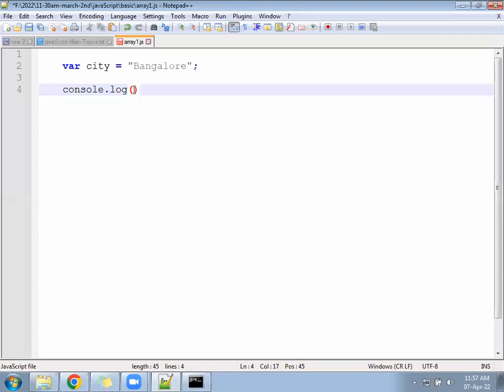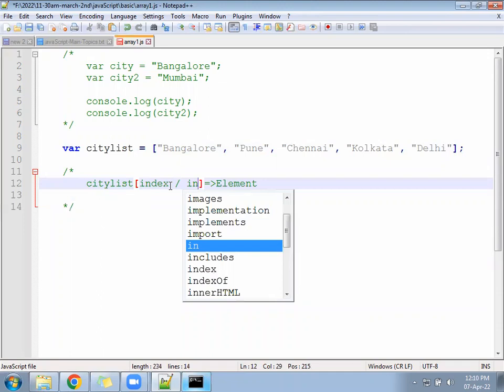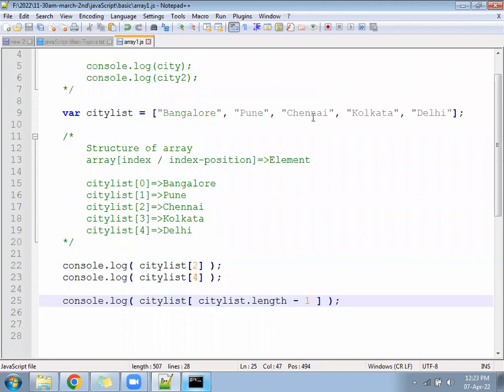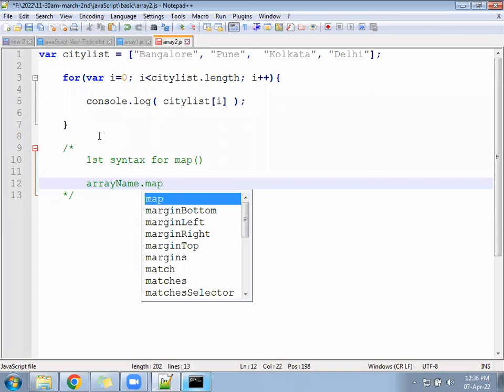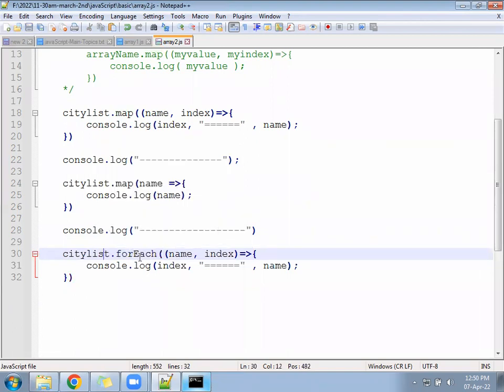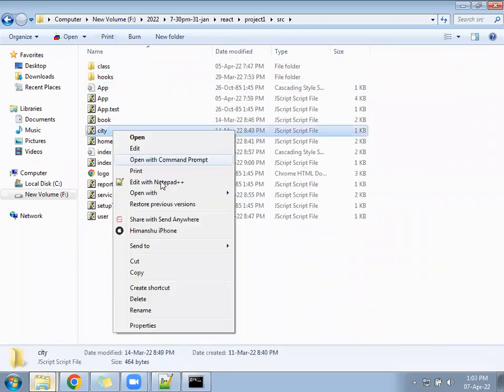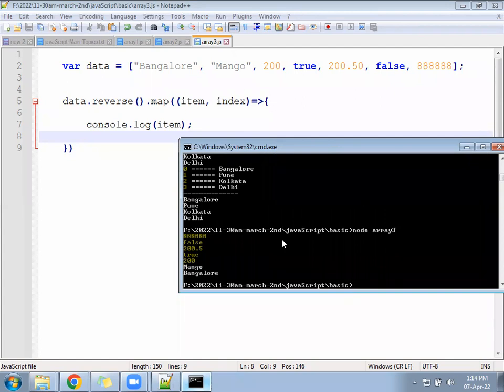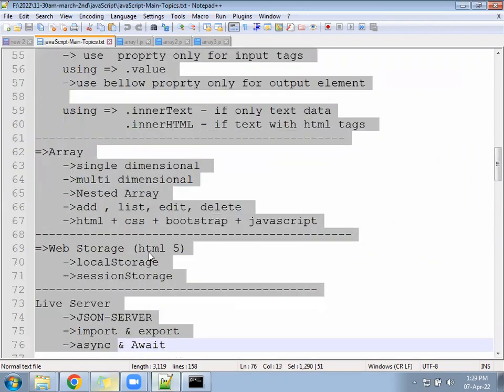JAVASCRIPT CLASS 3